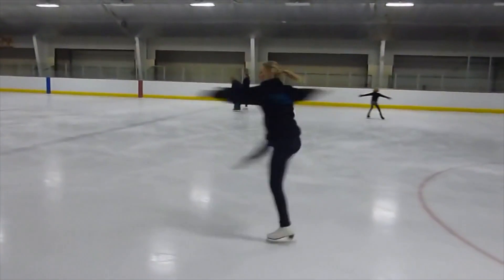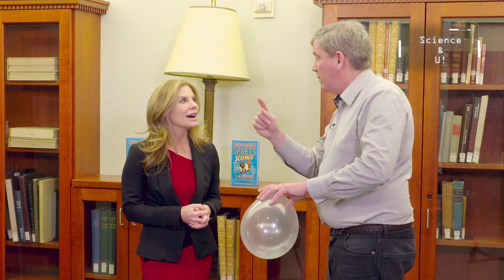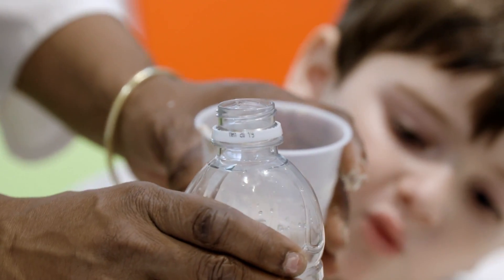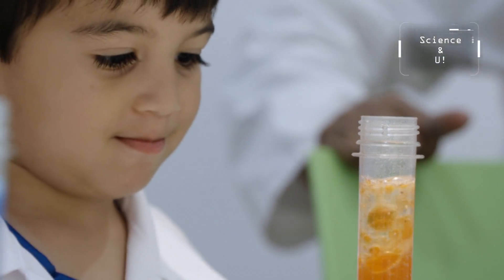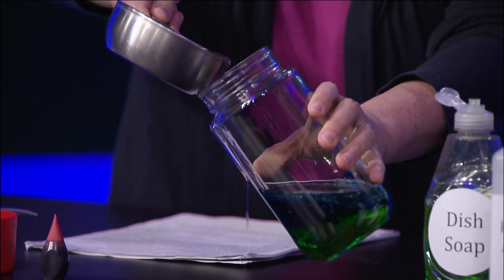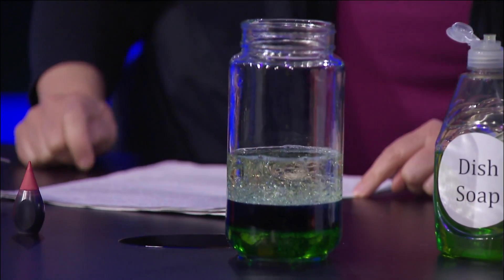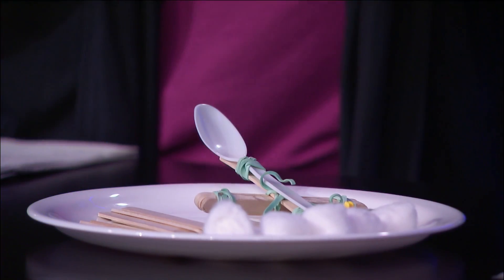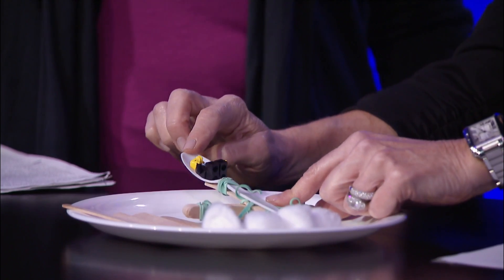Science & Kids: July 2017 | Science & U!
This month Science & U! is all for the kids:

Summertime is when kids get their best opportunities to run and play.  The physics involved with sports are so compelling that author Sean Connolly decided to write a book about it.  Perhaps getting to know the science behind a tennis ball will make you a better player.

Jessica Garrett does some icky experiments that can easily be done using household products and teaches your kids valuable scientific lessons.

You’re never too young to start learning science.  Kim Magloire is a science educator who founded SciTech Kids, a program teaching science to kids as young as 3-years old.

See what happens when high school teams from all over the five boroughs and the world compete in a robotics competition.  Mike Gilliam heads to the NYCFirst competition in the Fort Washington Armory to see what these robots can do.

Ari Goldberg discovers some new and exciting technology being used to allow older video games to still be played as he unleashes his inner child at Video Games New York.

Taped: 06-02-17

Science & U! explores the world of science, taking the headlines and information you need and showing its importance in our everyday life. From technology, research and health to kids, humor and the arts each program explores these topics in clear, concise and engaging presentations designed for audiences of all backgrounds and ages!